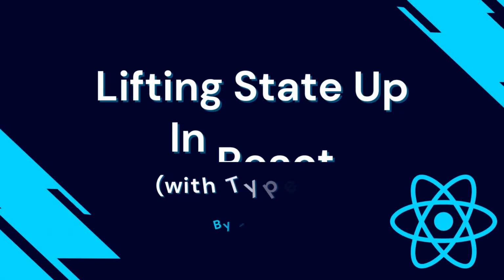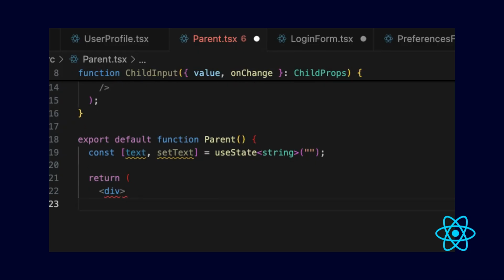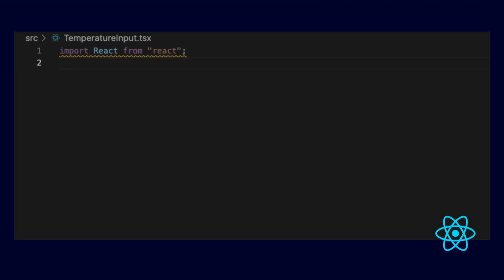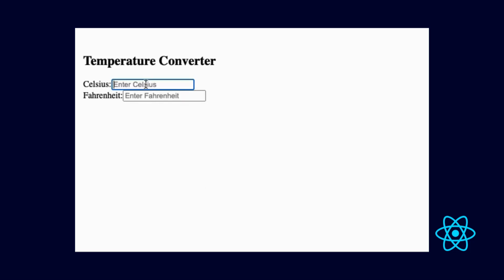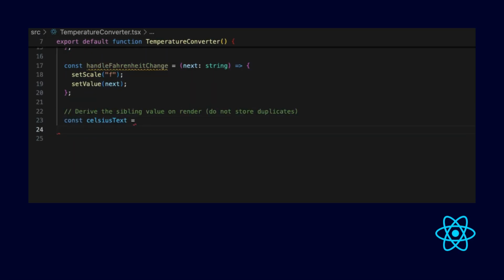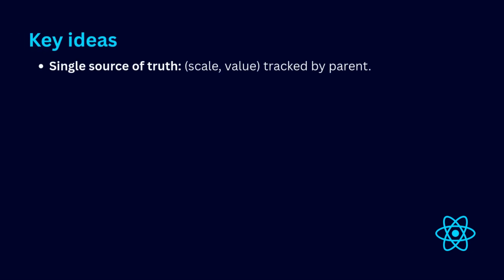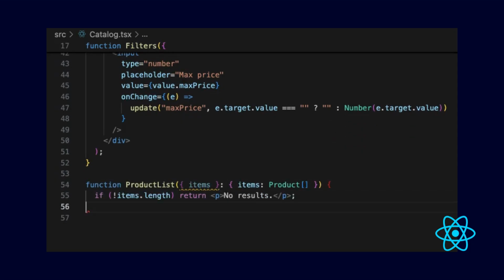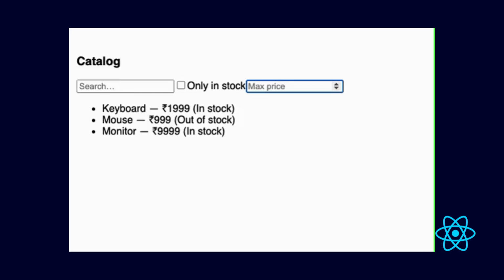16. Lifting State Up in React | Full Course link in description